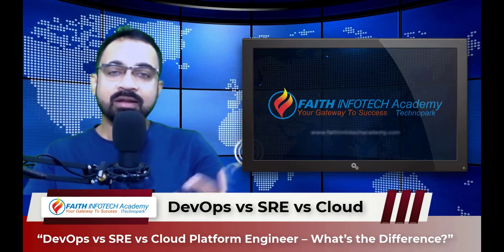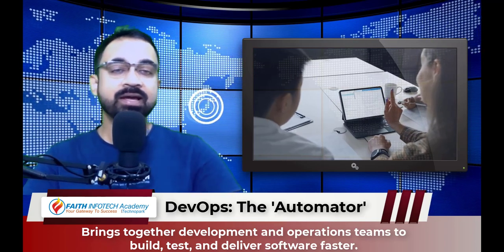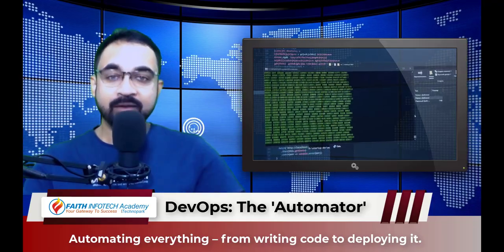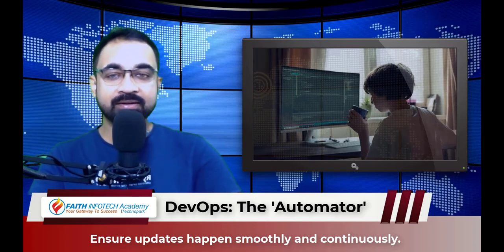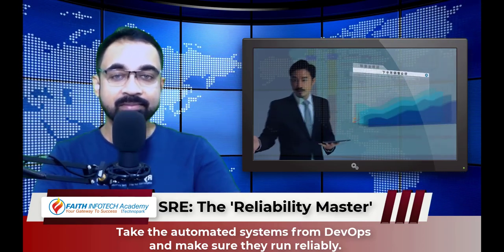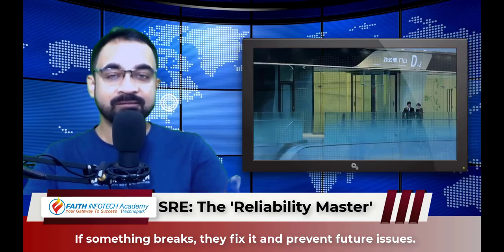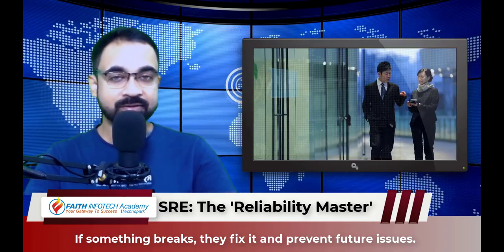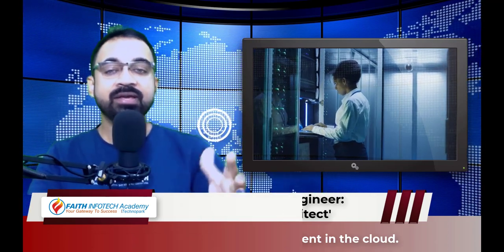DevOps vs SRE vs Cloud Platform Engineer – What’s the Difference?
This video focuses specifically on DevOps, SRE, and Cloud Platform Engineer and shows how they complement each other, with just enough technical depth to inform without overwhelming.

100 Days Training @ Technopark with Placement Assistance

Start your IT Career in 100 Days! Training @ Technopark with Placement Assistance

Java, .NET, Python Data Science Full Stack Training for 100 Days at Technopark Trivandrum. Excellent Placement Assistance with 4000+ Alumni in 100+ Global IT Companies